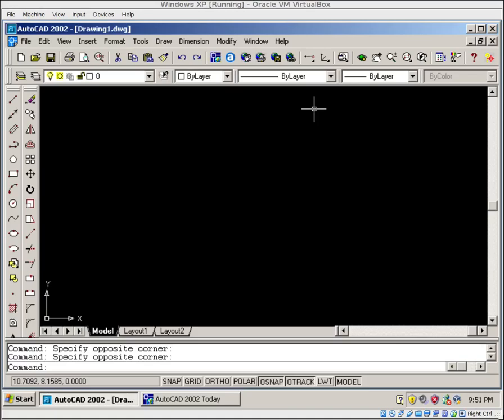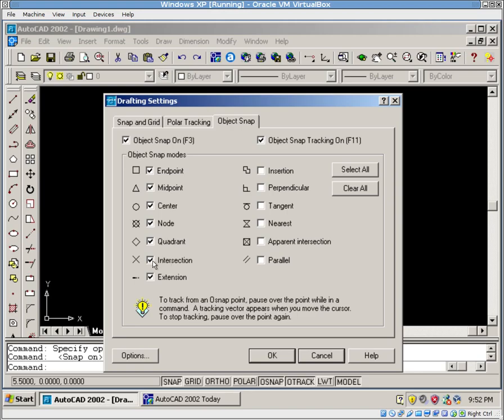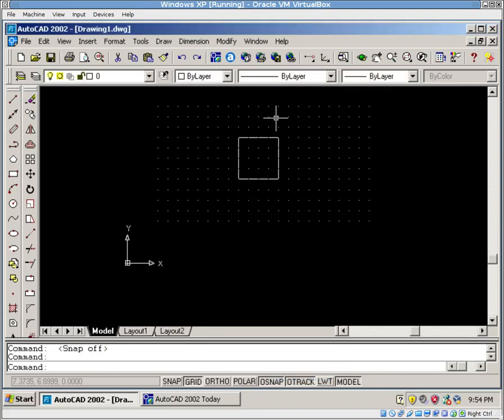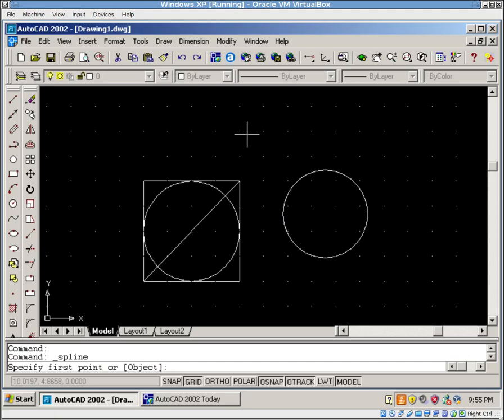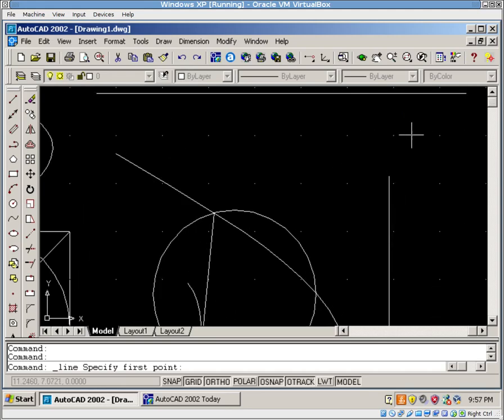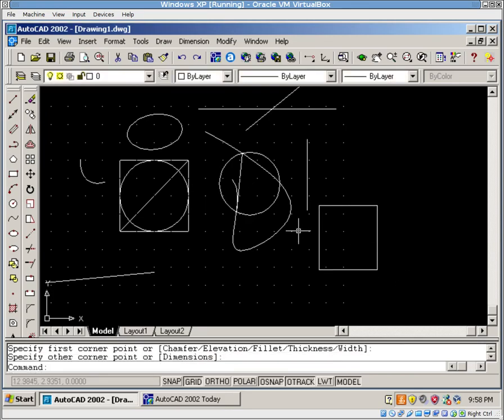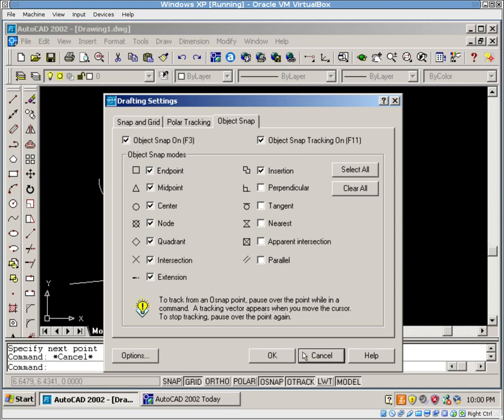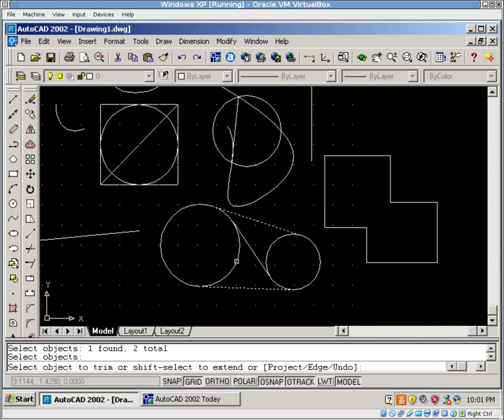CAD Snap Mode Example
This is a snap mode demonstration uploaded for a friend. Not terribly useful for most people. I just feel like a lot of programs get snapping wrong.